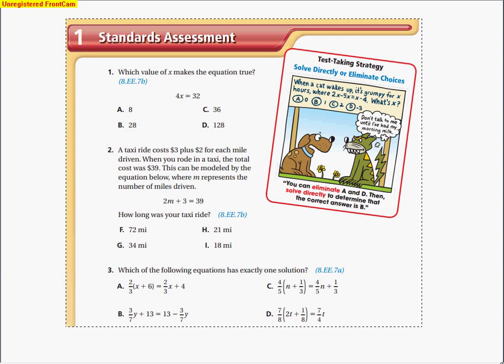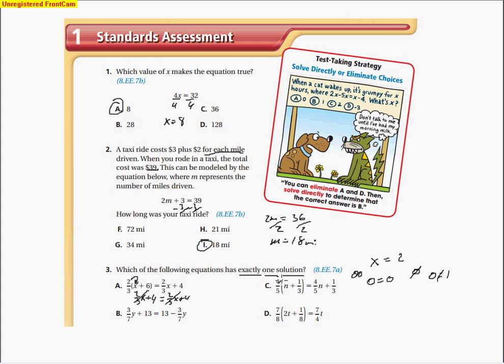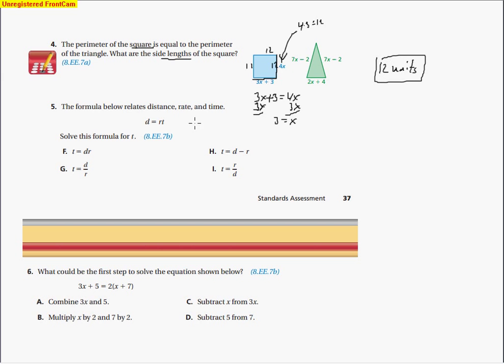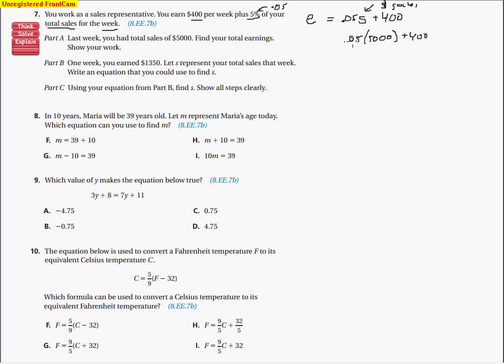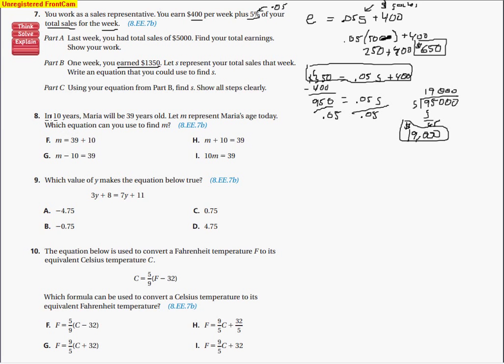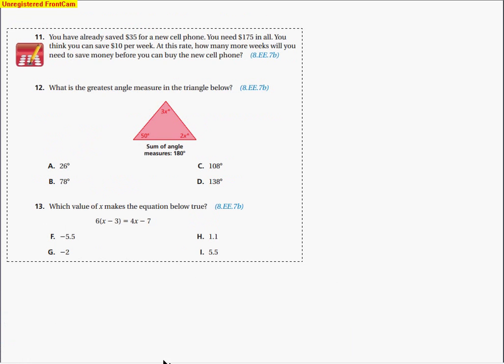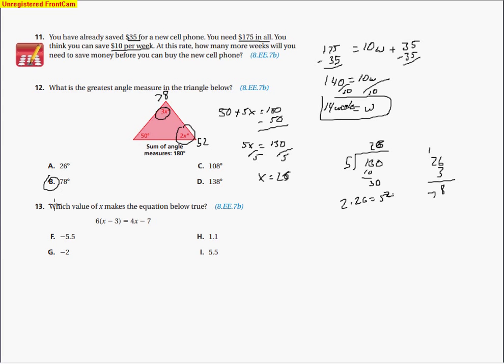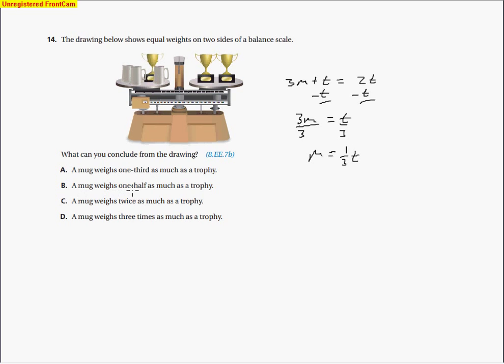Chapter 1 Standards Assessment Solutions